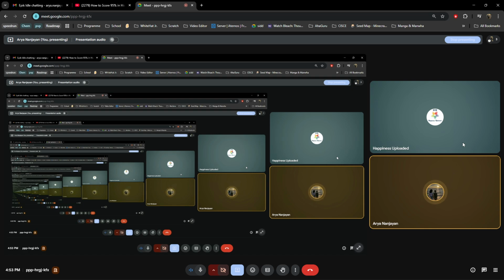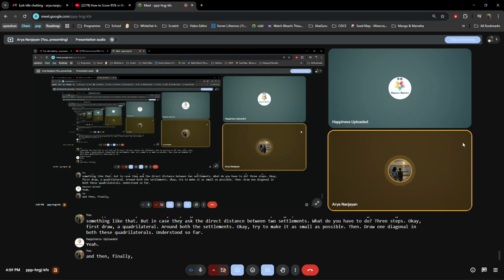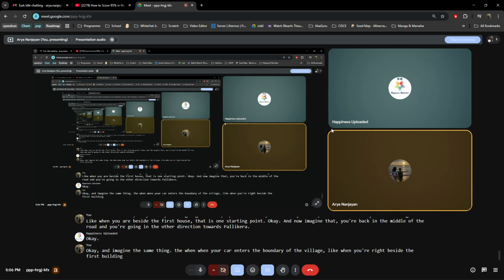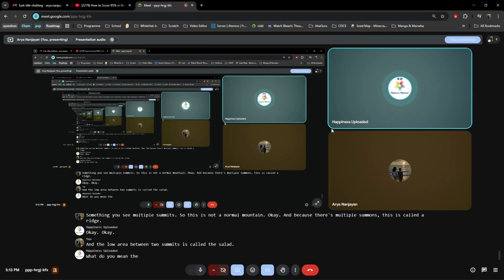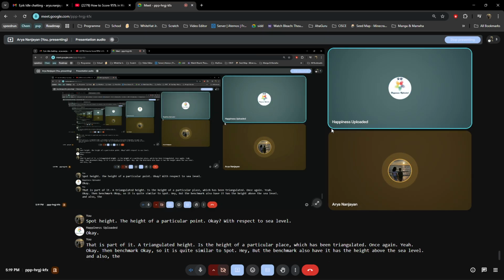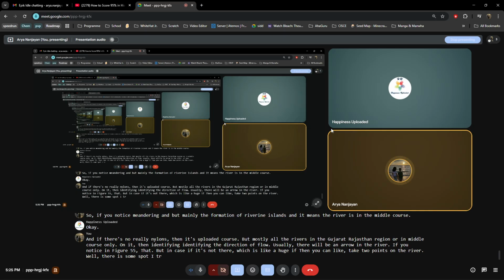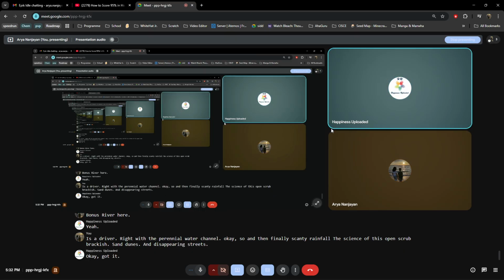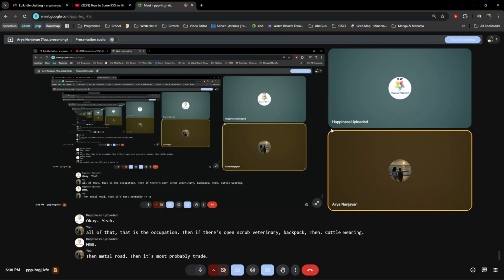TOPOGRAPHY ONESHOT | GET 10/10 GAURANTEED | GEOGRAPHY CLASS 10TH ICSE 2026 BOARDS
Hope this video helps you all in your exams